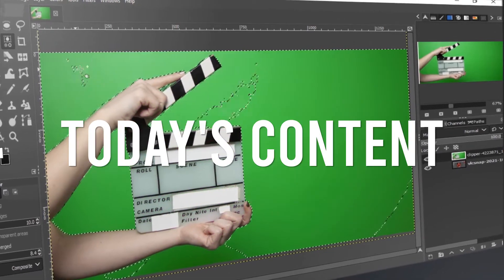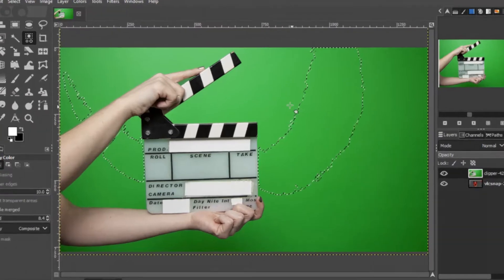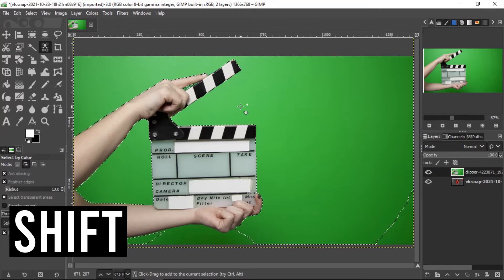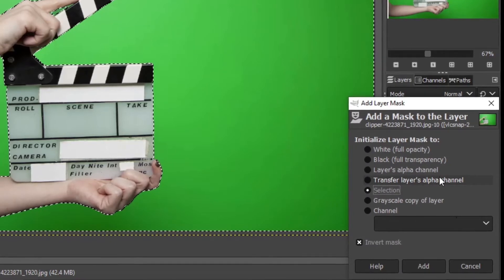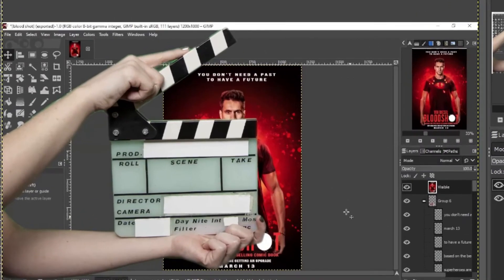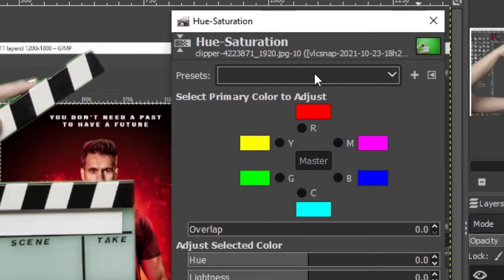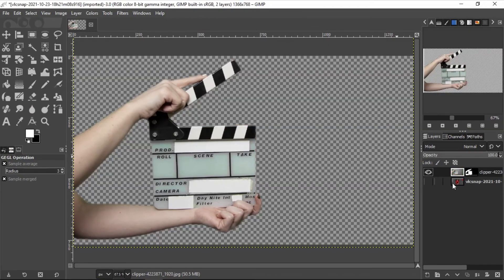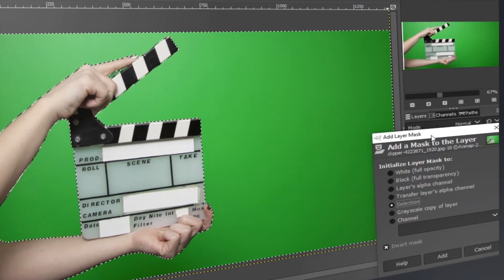Remove Green screen in Gimp in Tamil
In this vides show you how to remove green screen in gimp and explain in tamil

More Tutorial